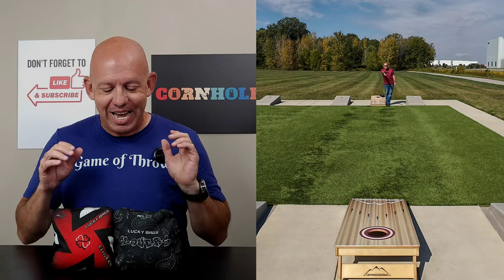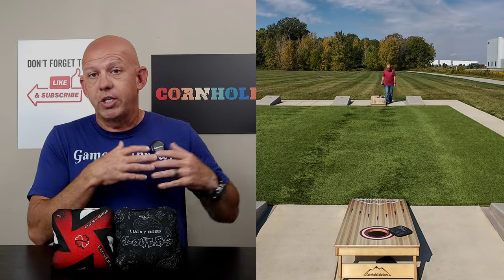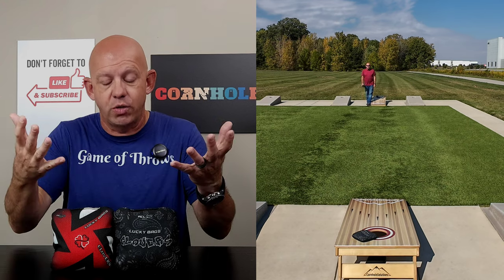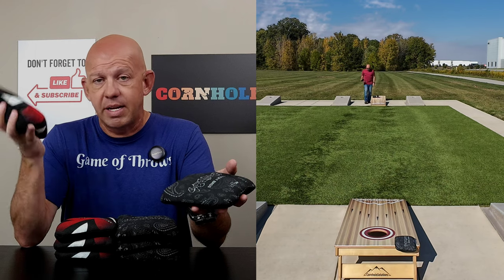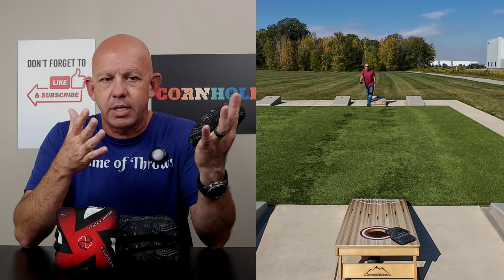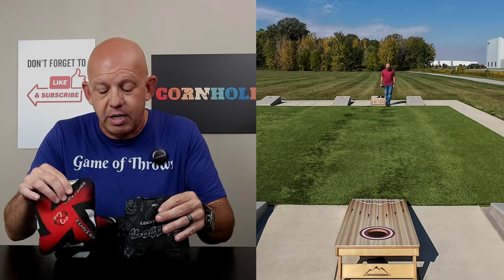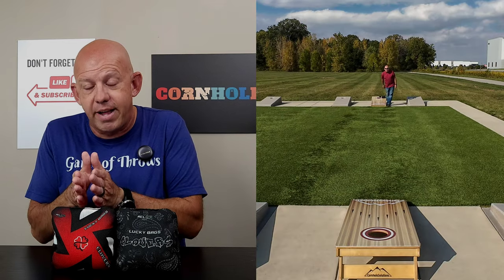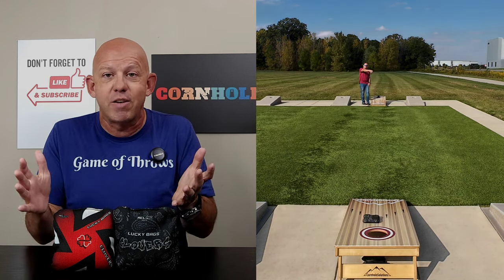Clovers by Lucky Bags Revisited